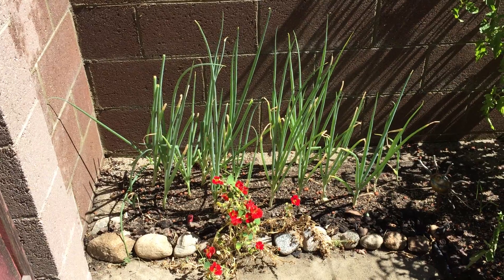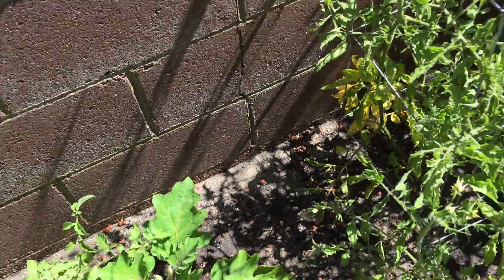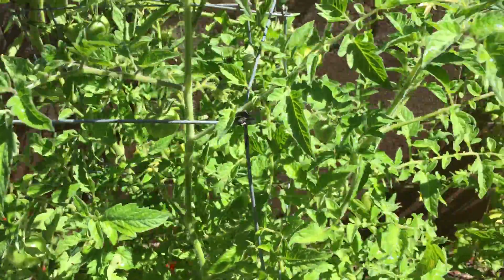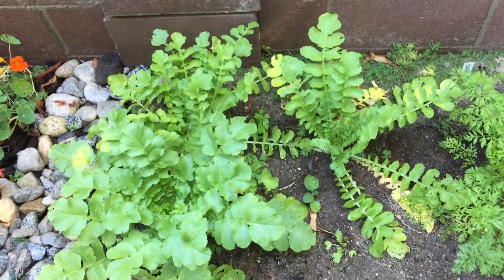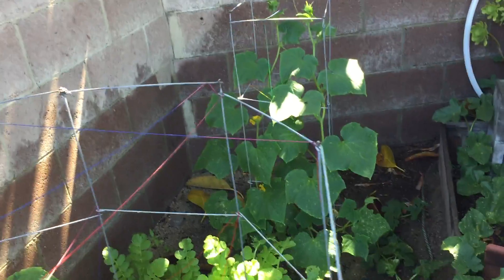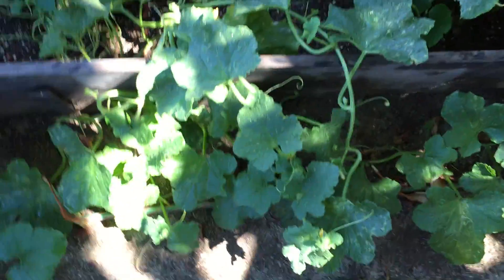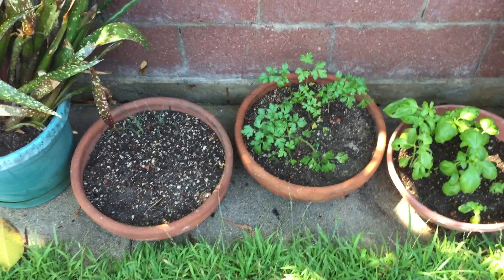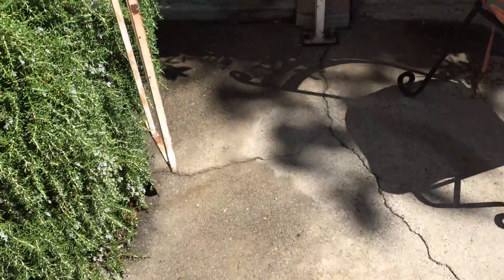Hippiechick's Garden Tour July 2020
Take a short trip through my summer garden featuring tomatoes, squash, cannabis and opinions.  Bonus helicopter coverage!